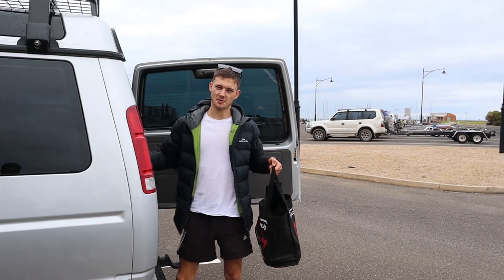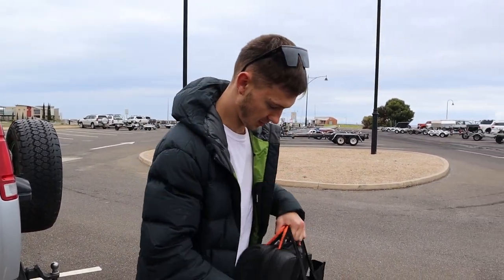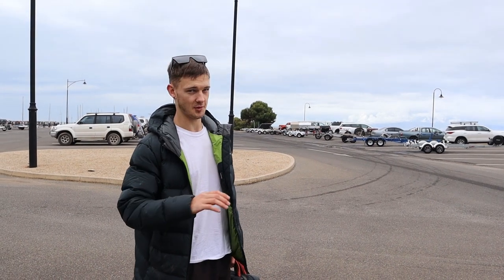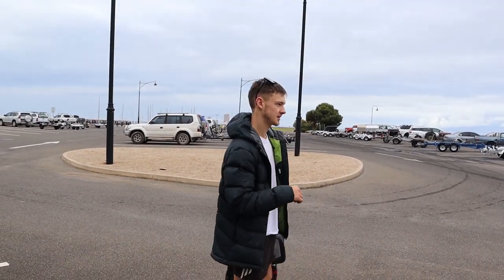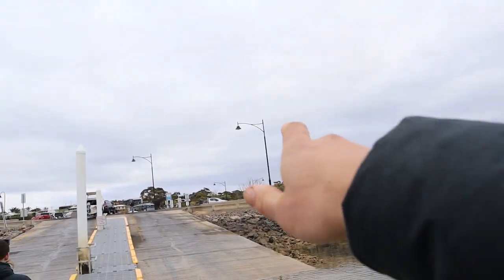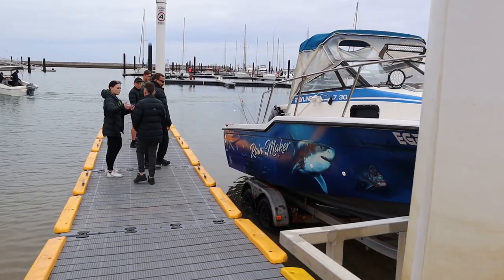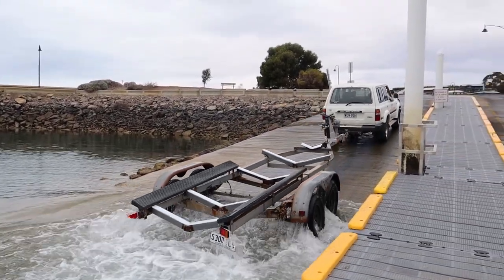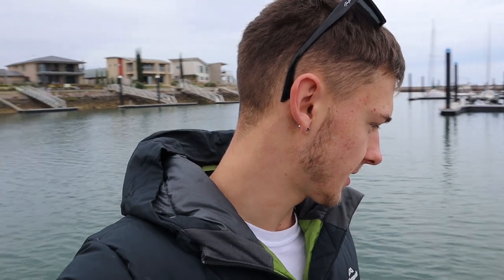A day out on the BOAT | Chasing winter WHITING and SQUID | Yorke Peninsula